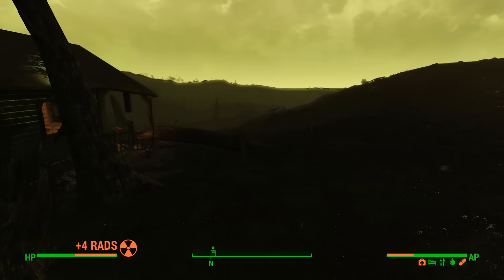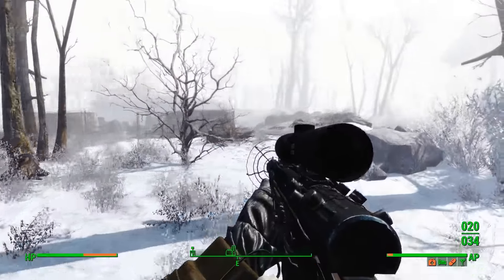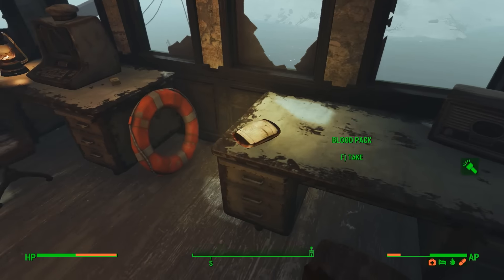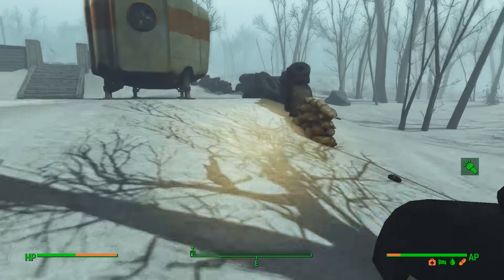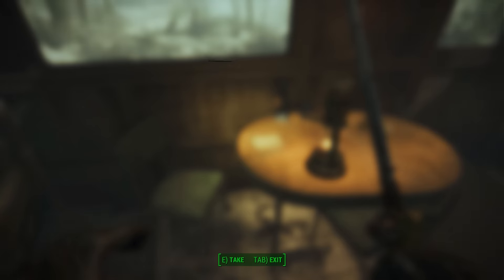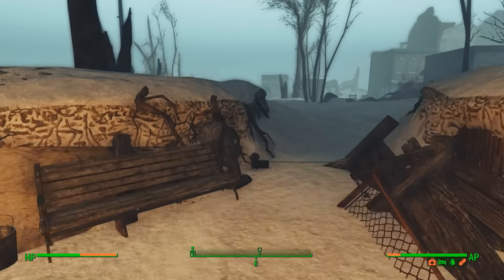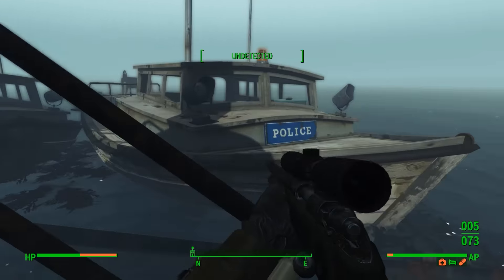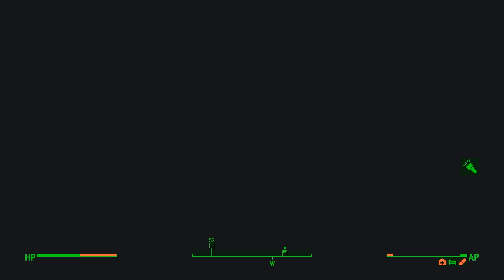Let's Play: Fallout 4 Frost Survival Simulator v0.21 ► Part 59 ► FMS Columbia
We found it...